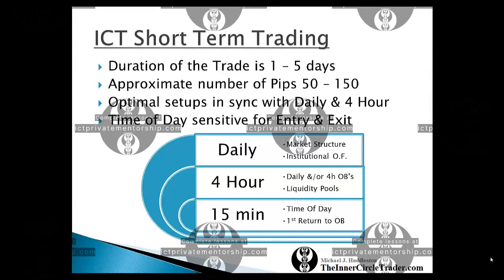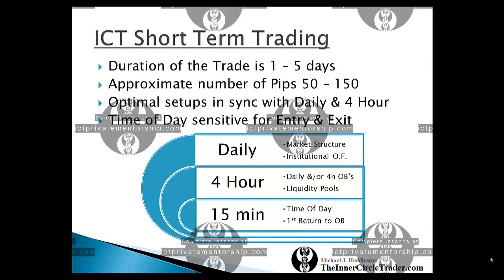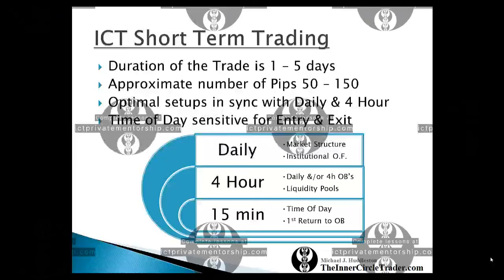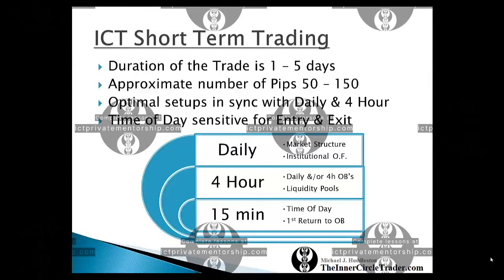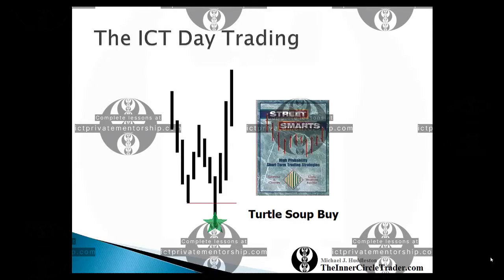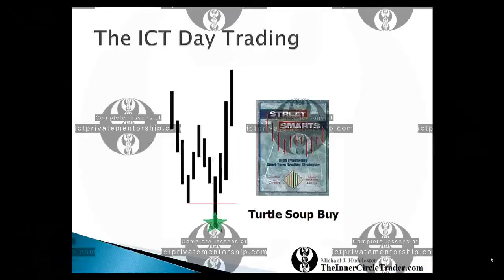ICT private mentorship tips and insights: day trading with institutional order flow